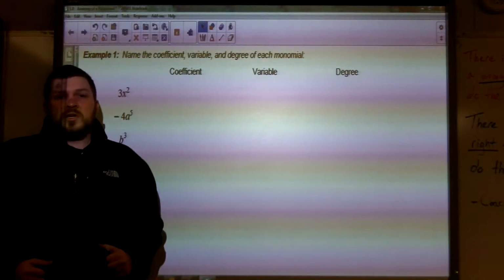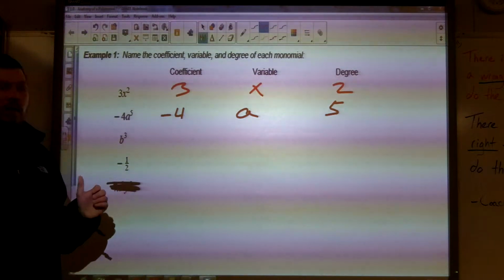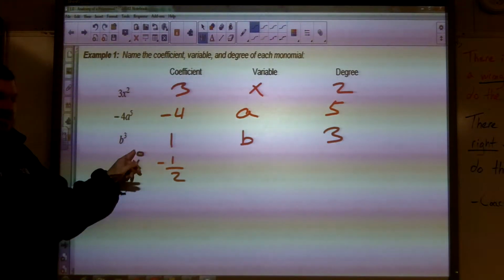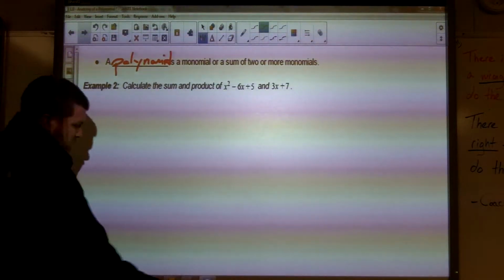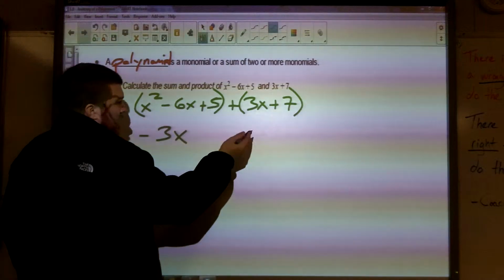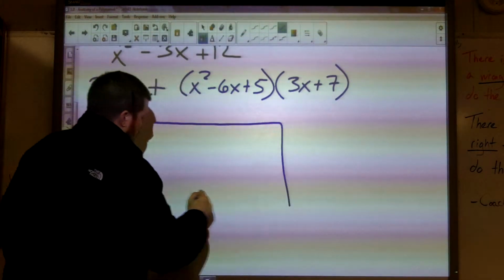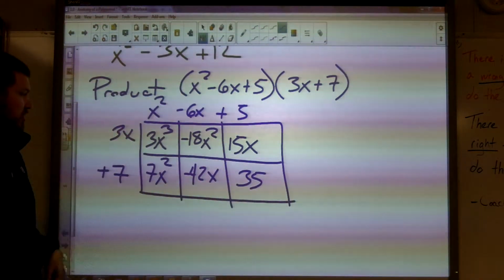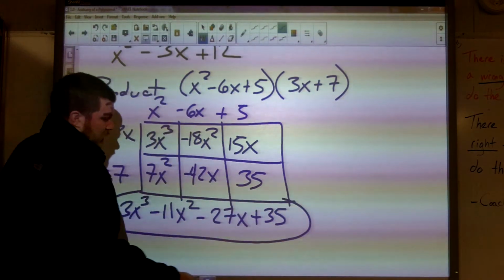1.0 - Anatomy of a Polynomial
Parts of a Polynomial.
Combining Like Terms.
Adding and Multiplying Polynomials.